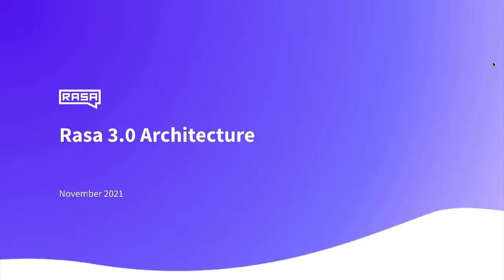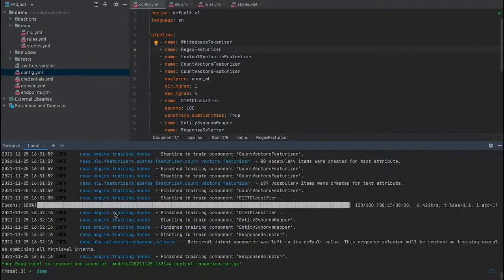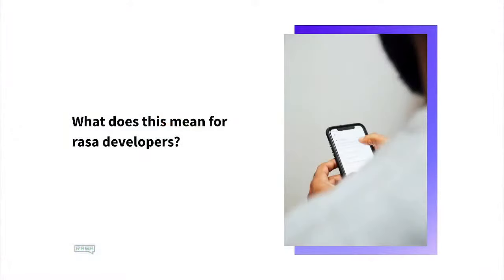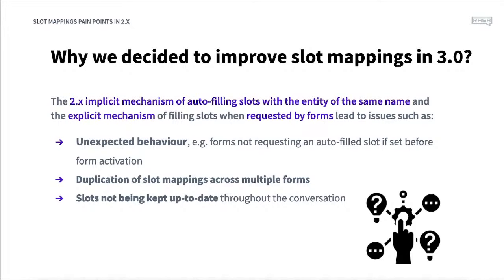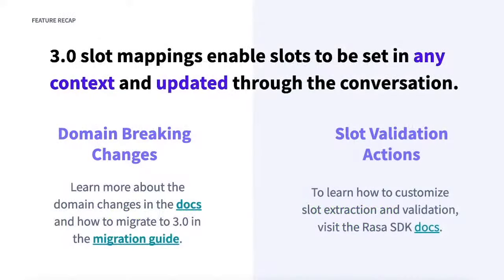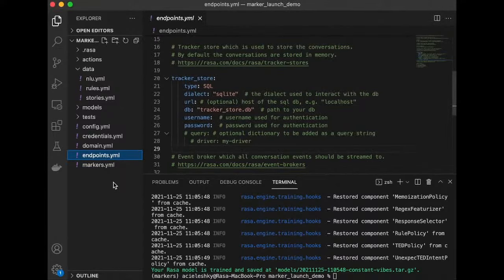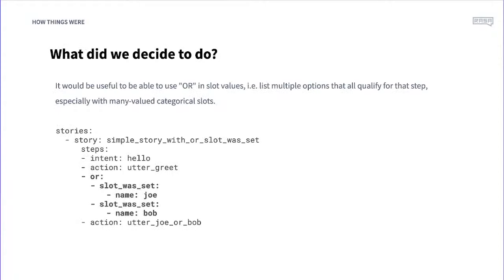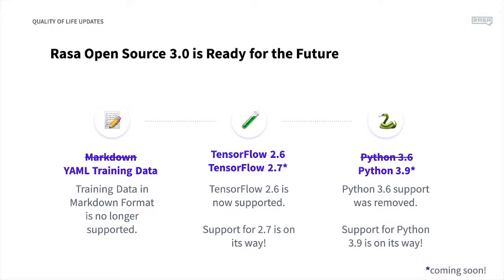Rasa 3.0: Launch Livestream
What’s new in 3.0, why did we change things and how can you get started using the latest features? In this live launch event, join some of the engineers who helped build 3.0 as they go over what they worked on in more detail.

Architecture update: Joseph Juzl, Senior Software Engineer
Global slot mappings: Anca Lita, Junior Software Engineer
Markers: Aciel Eshky, Senior Machine Learning Researcher
OR slot values: Alexander Pantiukhov, Software Engineer
Quality of life updates: Tobias Wochinger, Senior Software Engineer

0:00 - Intro
0:11 - Architecture update
4:42 - Architecture demo
13:12 - Slots update
15:34 - Slots demo
19:20 - Markers update
23:06 - Markers demo
26:12 - OR slots update
29:05 - Smaller quality of live updates
33:32 - Recap & preview of upcoming events